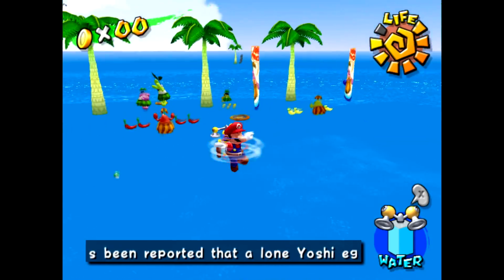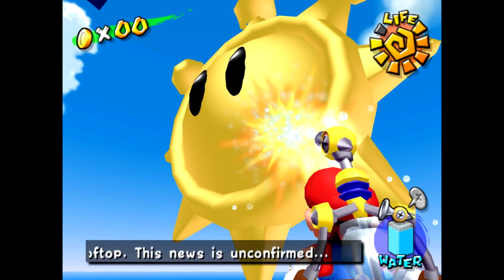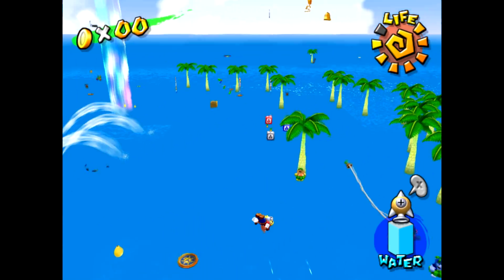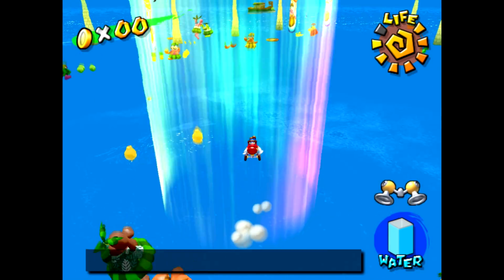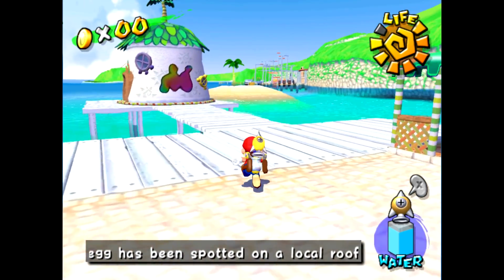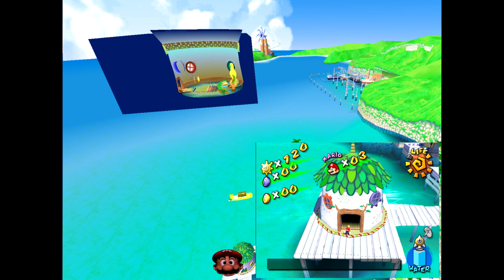How the Invisible Delfino Plaza Glitch Works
In-depth explanation of my favorite glitch in the game